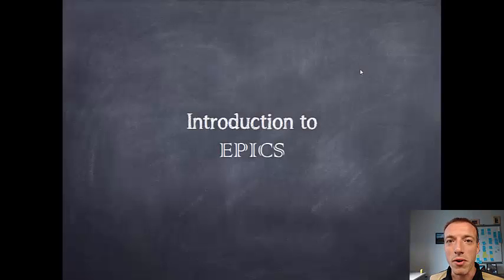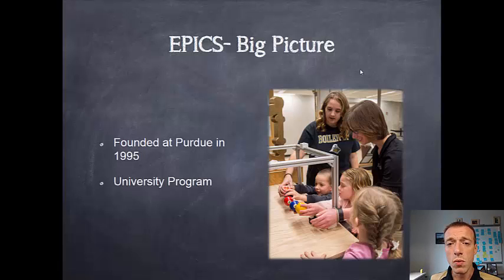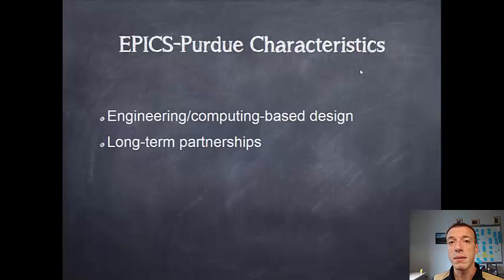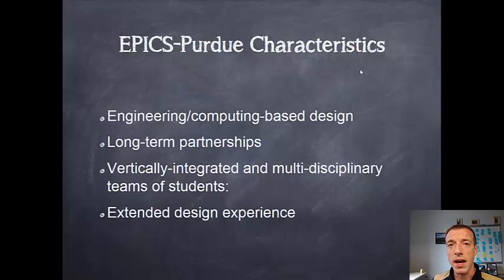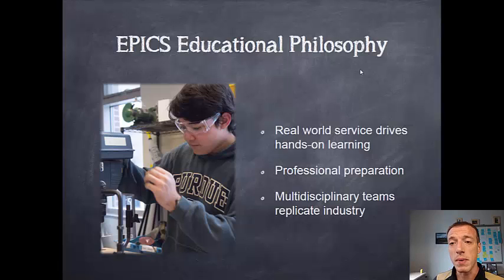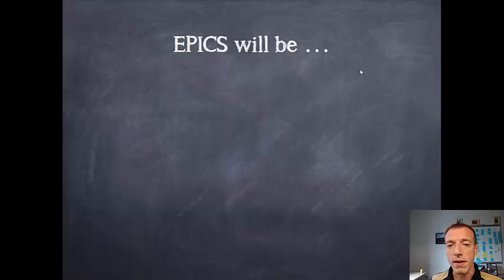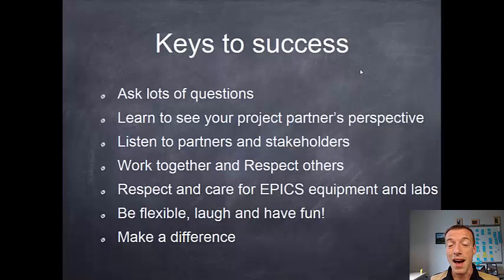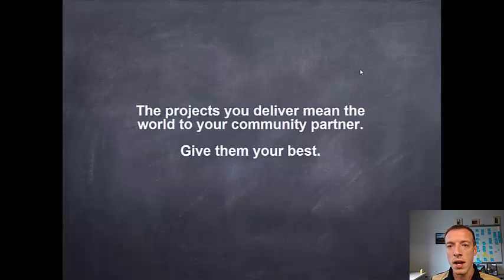EPICS Overview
Intro to EPICS Module